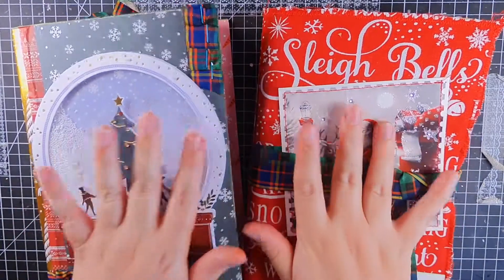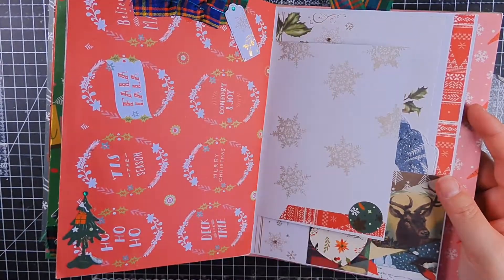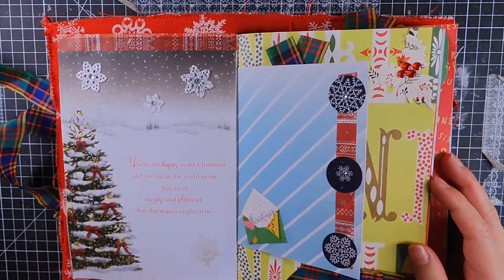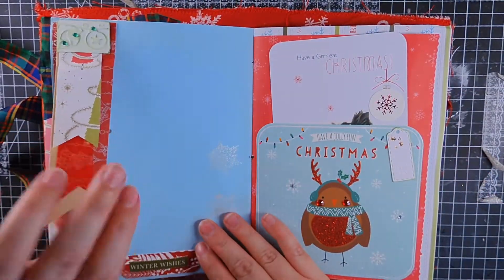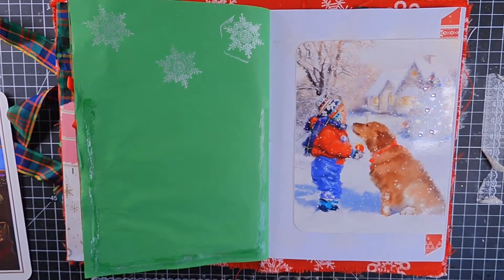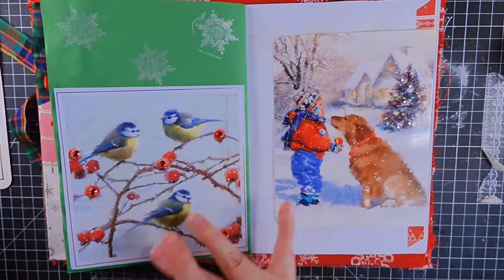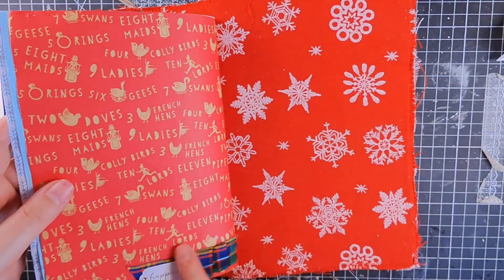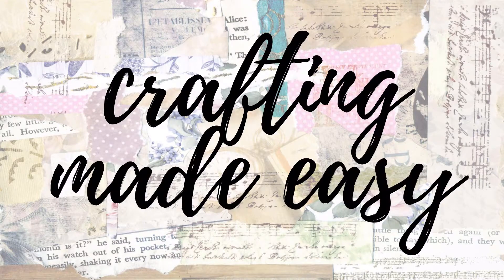How To Recycle Old Christmas Cards Junk Journal Edition final flip through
The two Christmas card journals are finally bound!  I had so much fun with these I will definitely be making more (I think there's probably enough cards left over to make several!)

Shout out again to @PerfectlyImperfectJunkJournals for the inspiration for these!